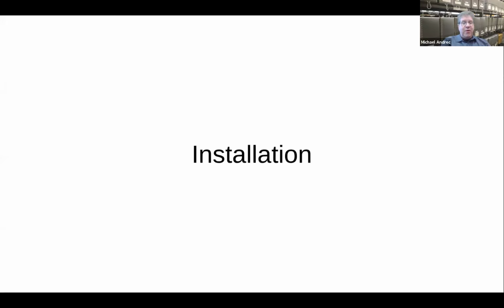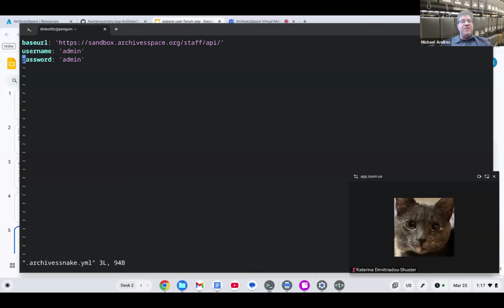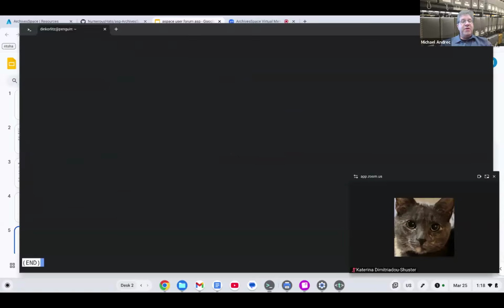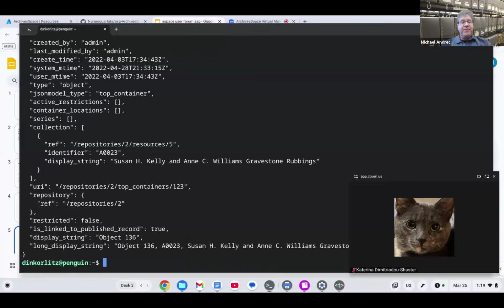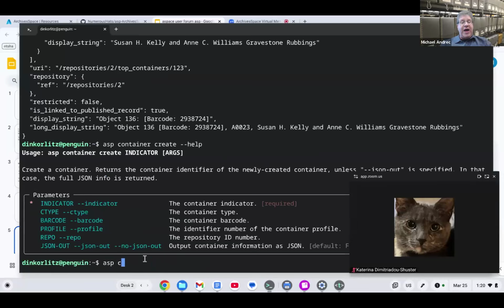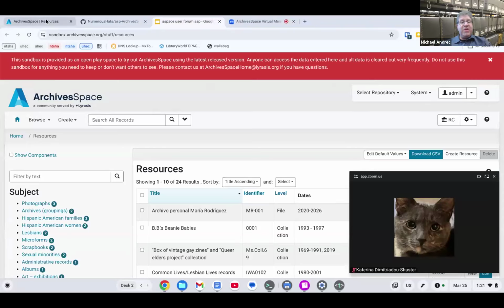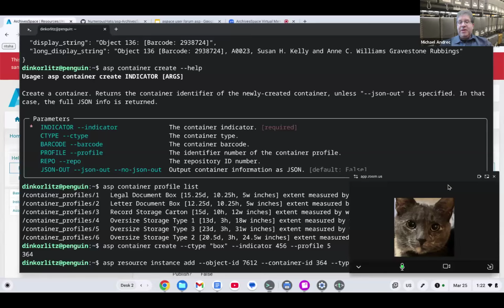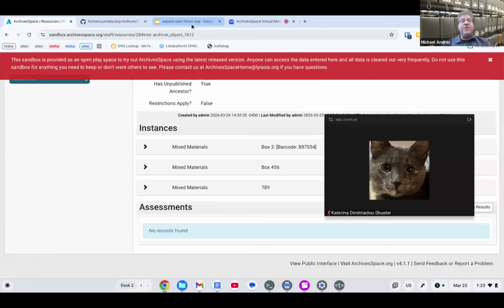asp - A Command Line Interface for the ArchivesSpace API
This presentation was recorded as part of the ArchivesSpace 2026 Virtual Member Forum.

Michael Andrec, Ukrainian History and Education Center

`asp` is a subcommand-style command line interface (along the lines of the `git`, `npm`, or `apt-get` CLIs) for the interactive creation and management of ArchivesSpace data records via the API. I began this project as a way to systematize my confusing menagerie of ad hoc python scripts into something that might be more generally useful. I have so far focused on my particular pain points in working with ArchivesSpace, such as the creation/editing of containers, creation of container instances, and adding notes to resources. It is still very much a work in progress, though I have been using it “in production”. I will give a demo/screencast, and I would love to get feedback on the usefulness of such a tool, what additional features would be of interest, and to see if anybody would like to join me as a co-developer. . This talk is aimed at intermediate to advanced ArchivesSpace users who are comfortable with the Linux terminal. You do not need any ArchivesSpace API knowledge or experience.